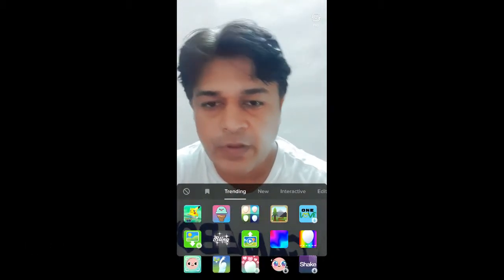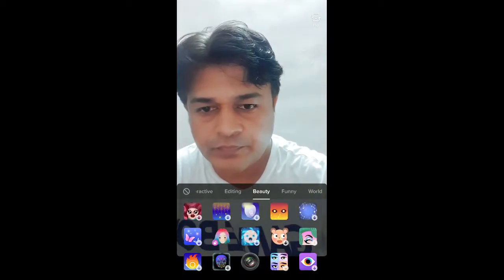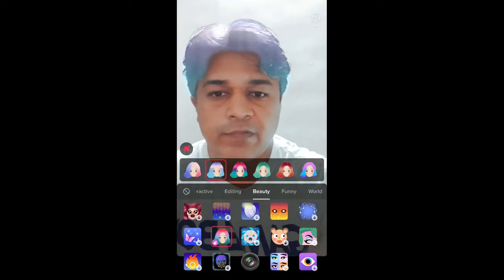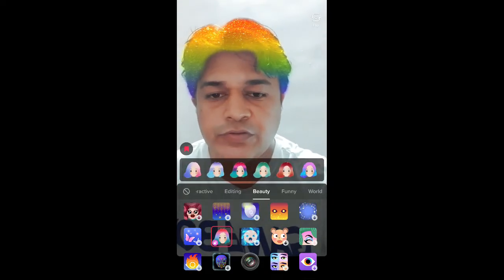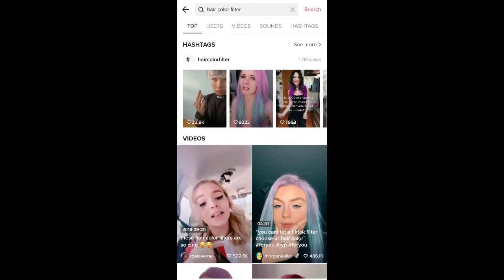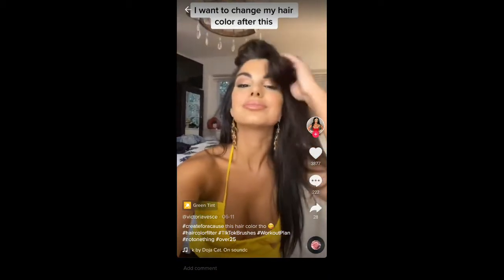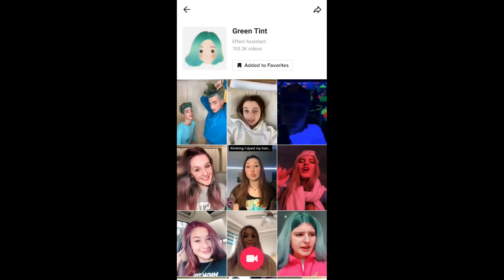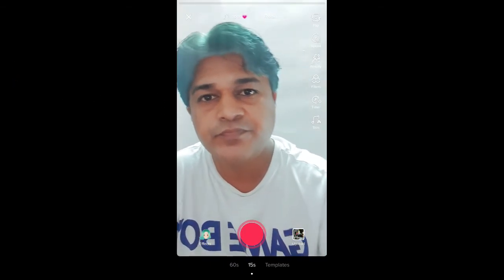How to get color hair filter on Tiktok